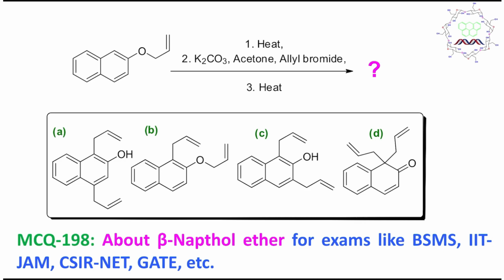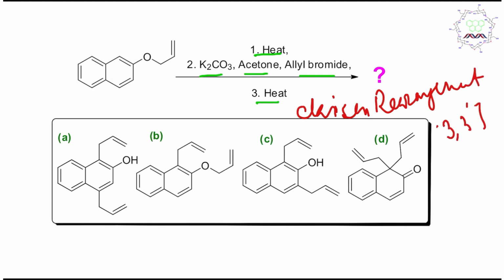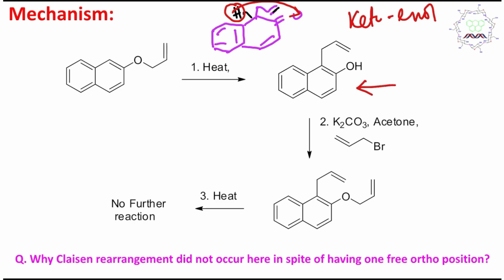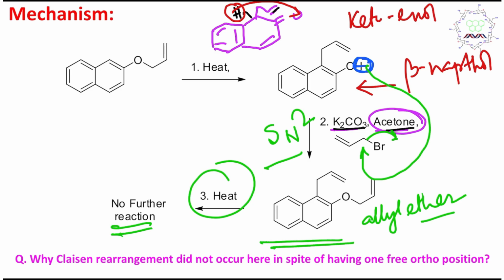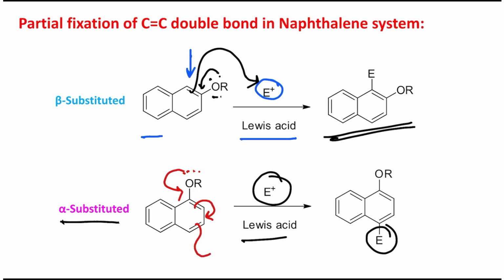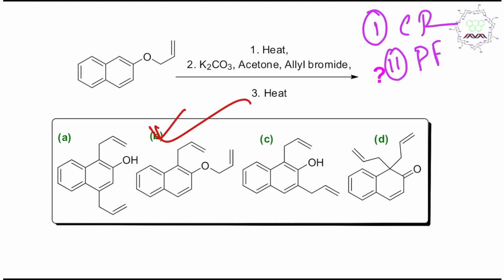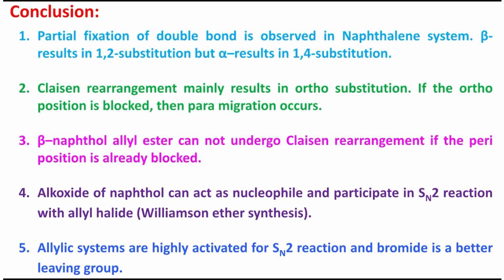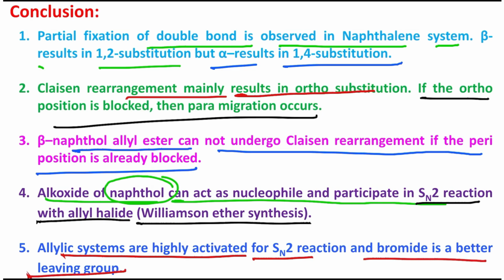MCQ-198: About β-Napthol ether and heat by Dr. Tanmoy Biswas (Chemistry The Mystery of Molecules).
In this lecture, I have discussed a MCQ (198) about the About phenolic (napthol) ether and heat. This reaction is Claisen rearrangement and it is ortho-selective. In this video, I have discussed the partial fixation of double bonds in aromatic systems like naphthalene. I have explained the reaction mechanism briefly. This video is a summary kinds of which will help you to understand the chemistry in shorter time. I believe such kinds of question-answer discussion may be useful for exams like BSMS, B.Sc, M.Sc, CSIR-NET, GATE, IIT-JAM, BARC, BHU, DU, SET, CU, IISER, NISER, NIPER, IISc etc., or bachelor and master degree equivalent exams in chemistry. Audiences are requested to watch them.

For "MCQ-196: About phenolic ether and heat by Dr. Tanmoy Biswas (Chemistry The Mystery of Molecules)." please click on the link "

For "MCQ-198: About β-Napthol ether and heat by Dr. Tanmoy Biswas (Chemistry The Mystery of Molecules)." please click on the link "